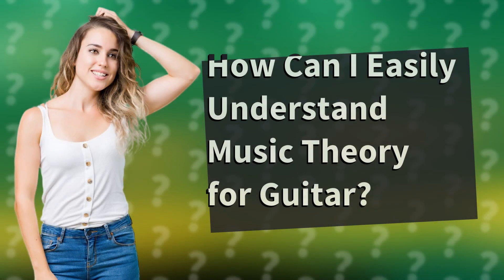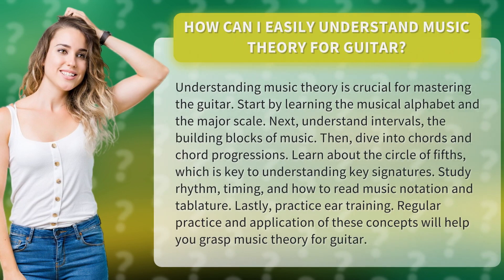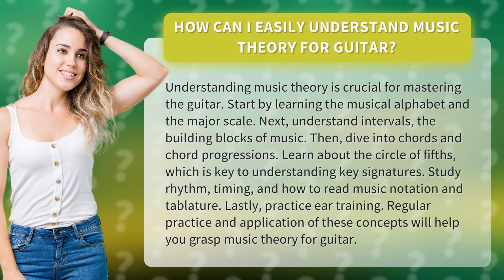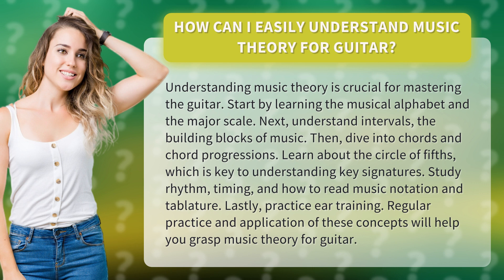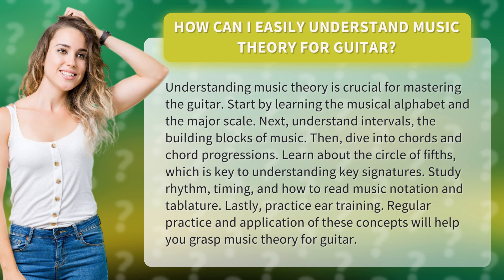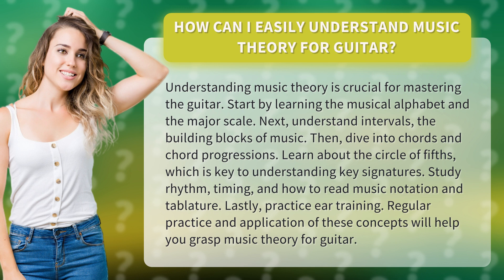How Can I Easily Understand Music Theory for Guitar?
Mastering Music Theory for Guitar Made Easy • Easy Music Theory for Guitar • Discover simple and effective ways to understand music theory for guitar. From learning the basics of the musical alphabet to mastering chords, progressions, and rhythm, this video will guide you through the essential concepts. Unlock the secrets of key signatures and improve your ability to read music notation and tablature. With regular practice and ear training, you'll be on your way to mastering music theory for guitar in no time.